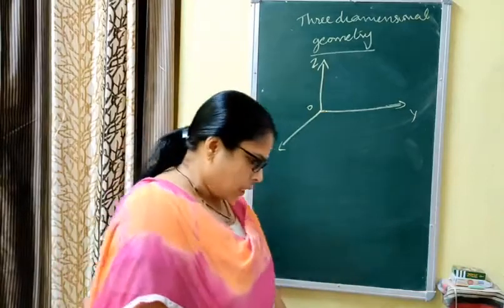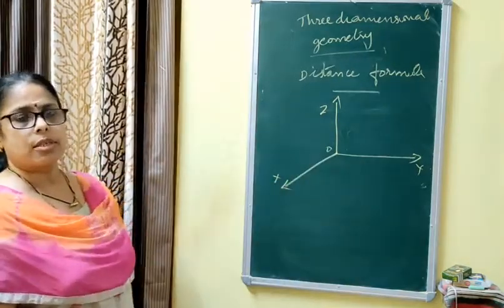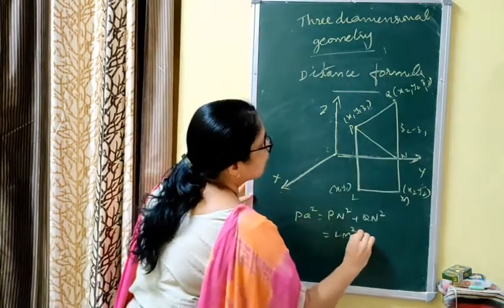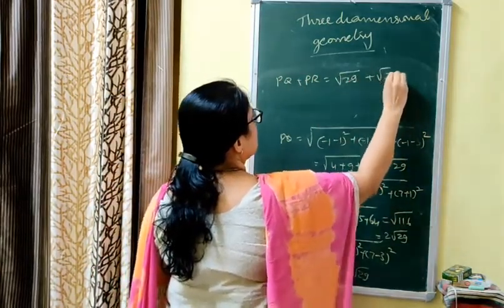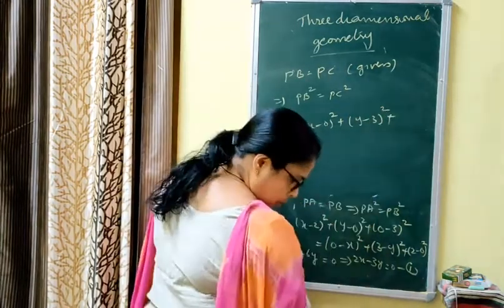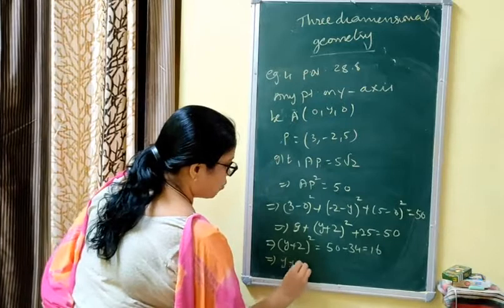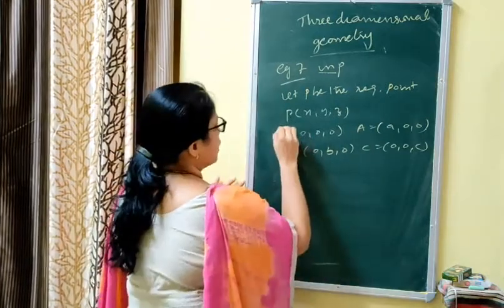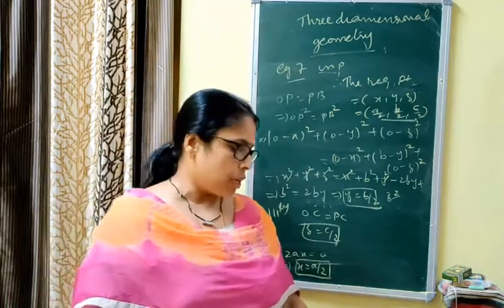Three dimensional geometry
Introduction & Distance formula